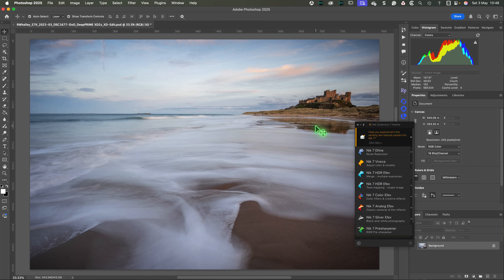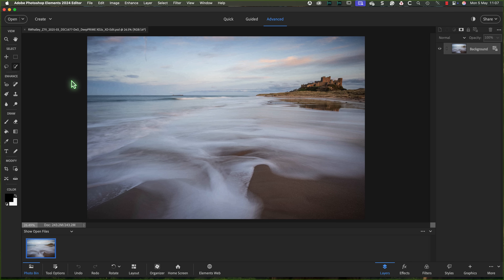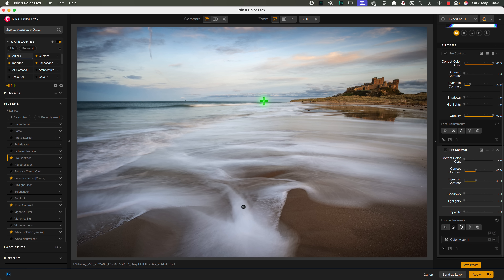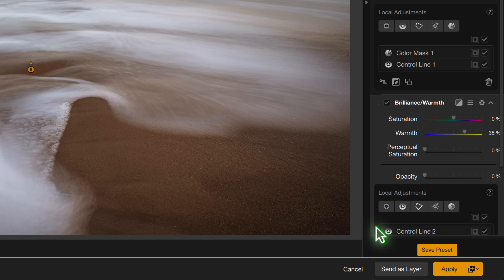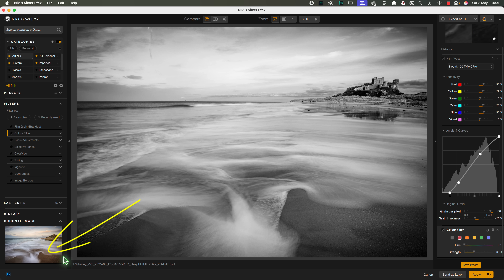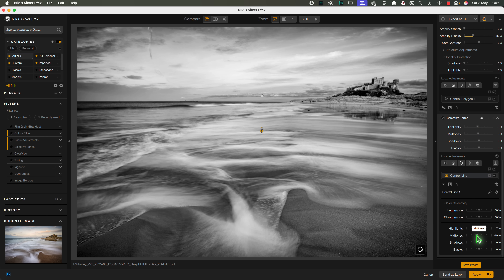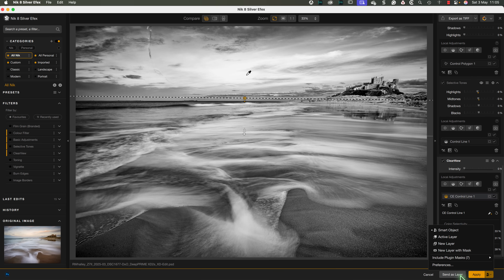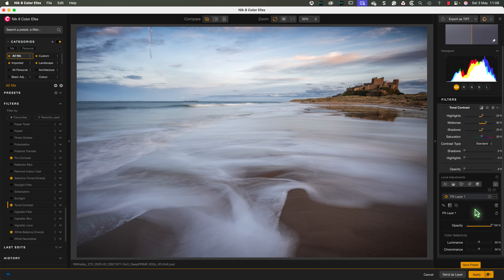Nik Collection 8 Released: What's New?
✅ FREE Book "6 Steps to Shooting Beautiful Landscapes"

The Nik Collection 8 has just been released. This video looks at what's changed and the new features that have been added.